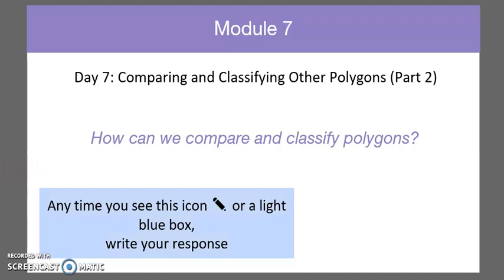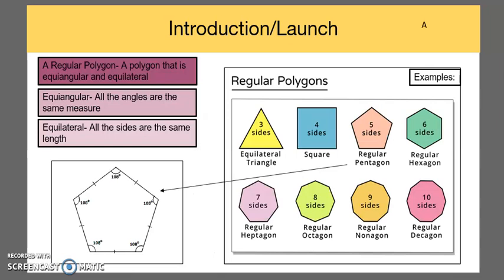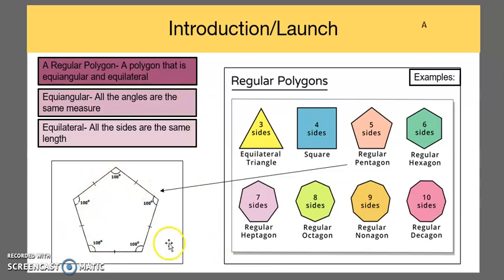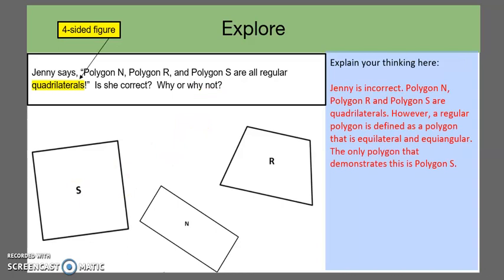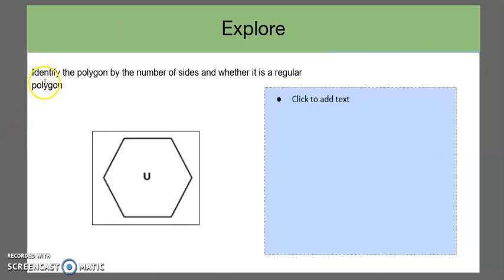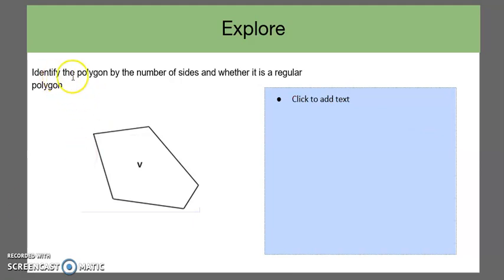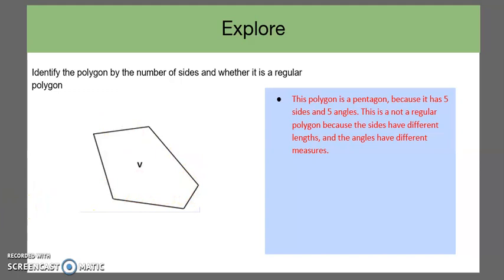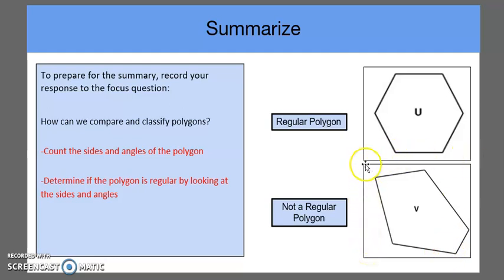Title Comparing and Classifying Other Polygons Pt 2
Focus Question: How can we compare and classify polygons?

Learning standards:
NY-3.G.1

Objective:     Compare and classify other polygons.